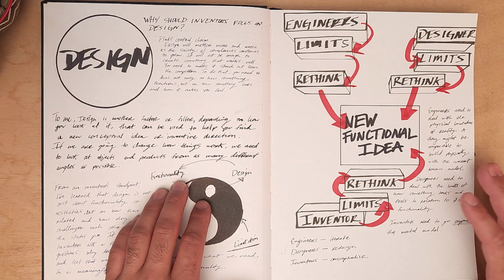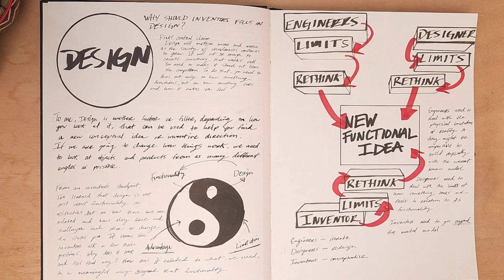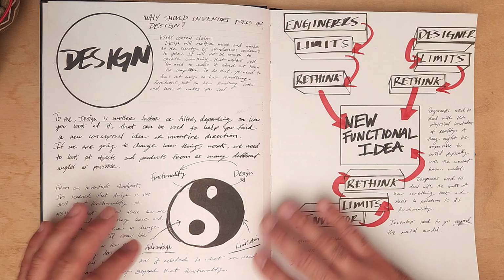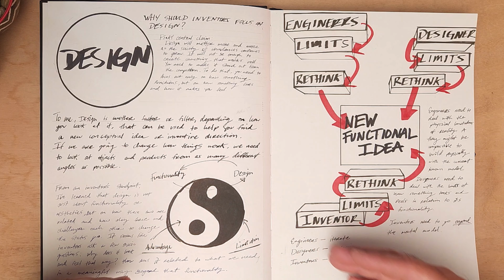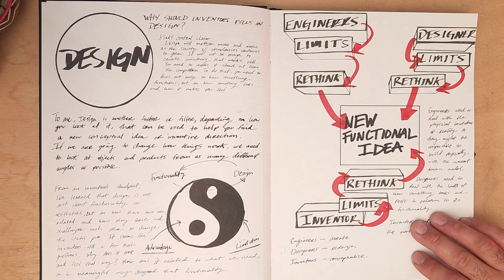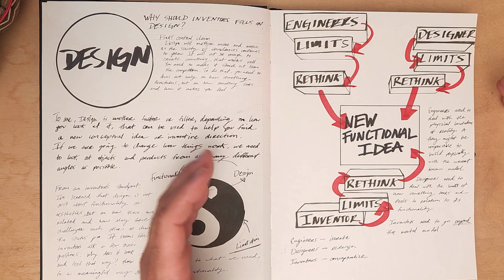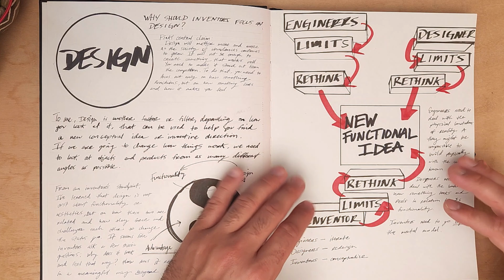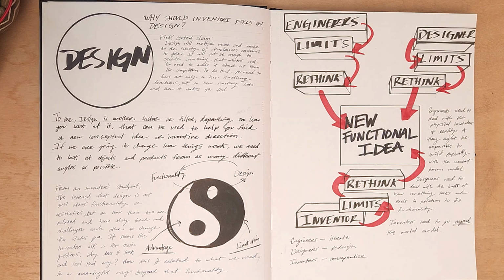Design pushes inventors for creative ideas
Importance of design to inventors.